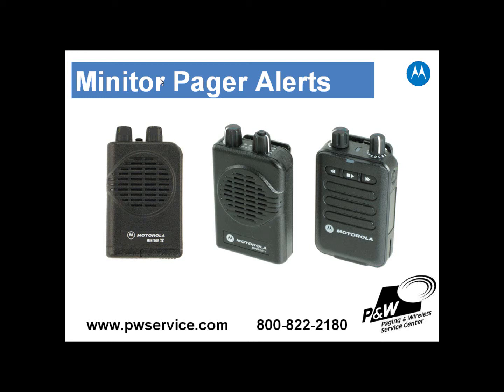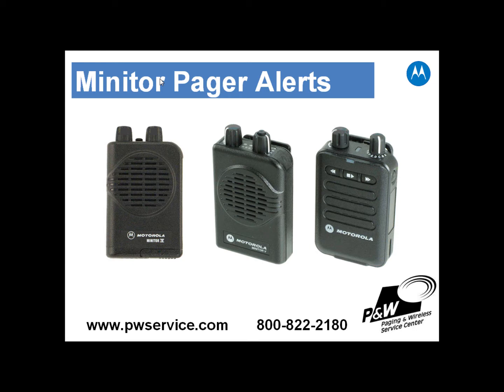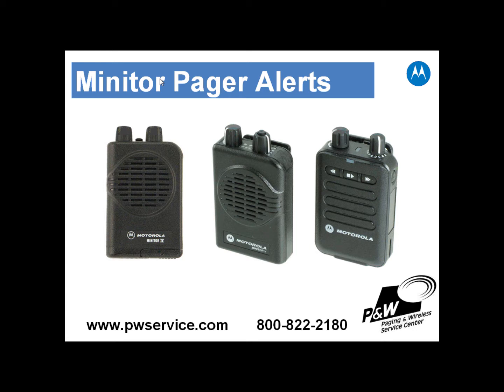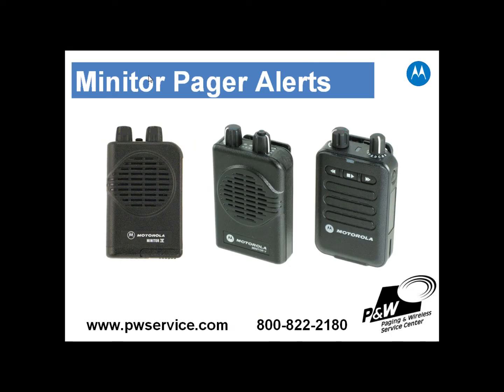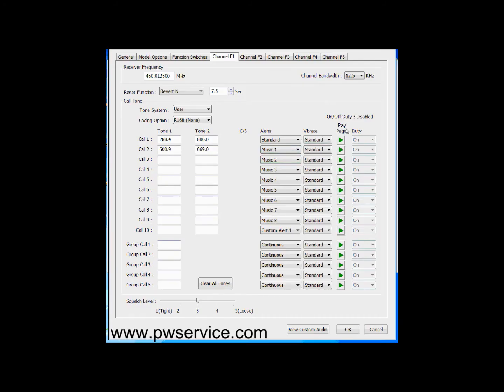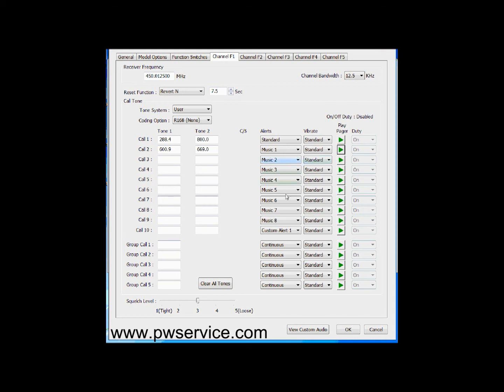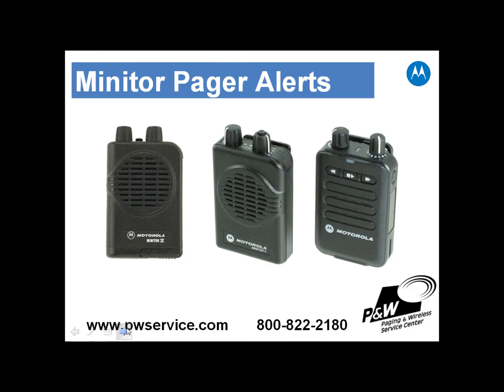Alerting a Motorola Minitor VI (6) Pager - test tones going off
This video shows the different Minitor 6 alerts. The video compares the Minitor III, Minitor IV and Minitor VI pagers. The video shows the test tones setting off all of the Minitor pagers at the same time.